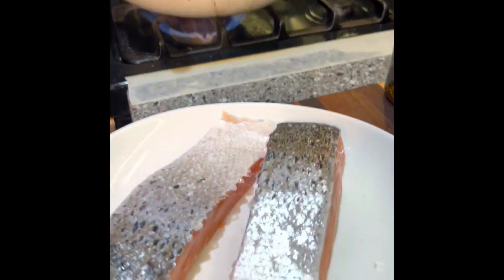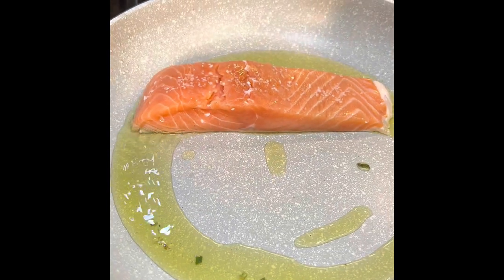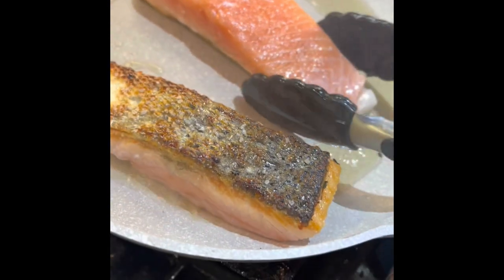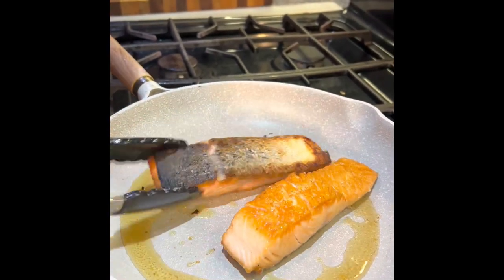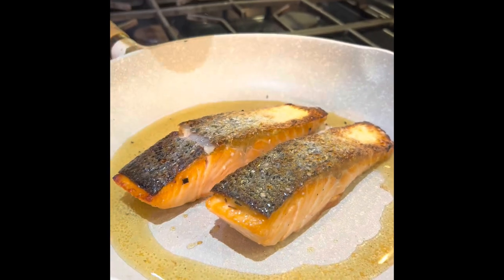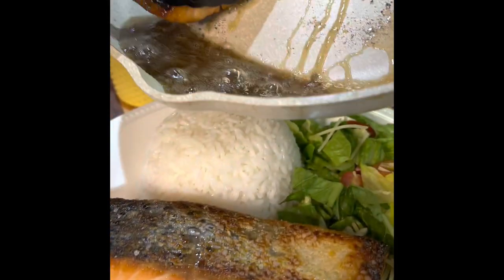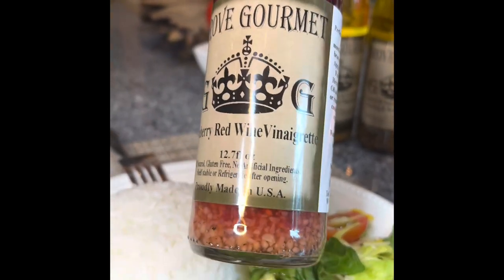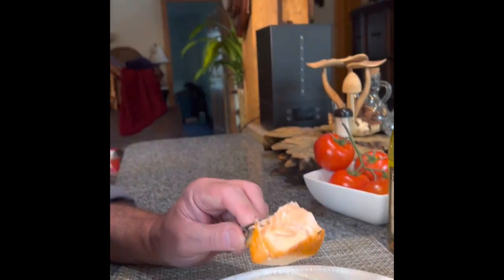Crispy Pan Fried Salmon with Salad featuring our Blueberry Red Wine Vinaigrette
Delicious Crispy skin Salmon: Add our Oil to pan, being careful not to add too much herbs as they may burn. Heat pan to medium high and sear skin side down for 3-5mins. With Tongs, sear sides and flip. Let cook for approximately 5mins and deglaze pan with white wine. Drizzle with well shaken Grove Gourmet Oil for added flavor…